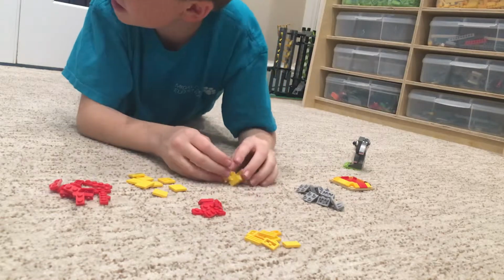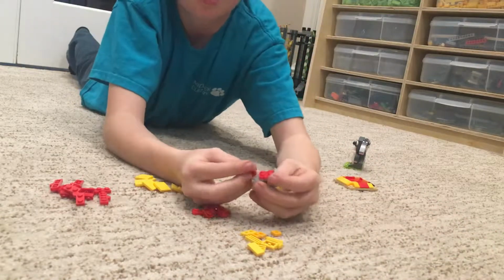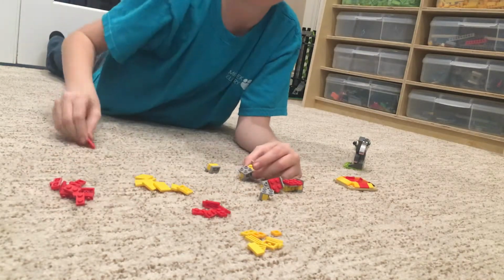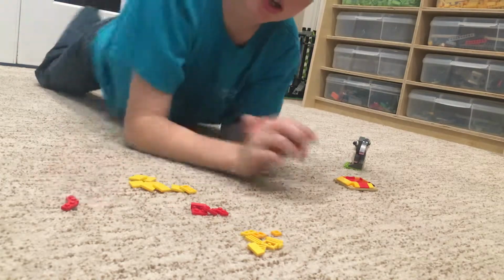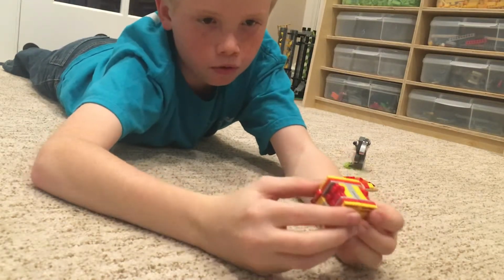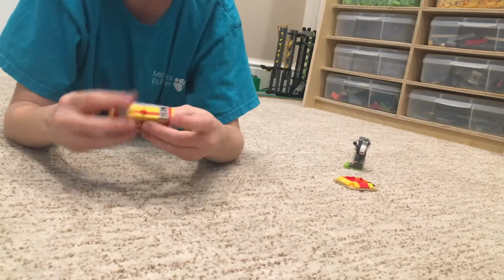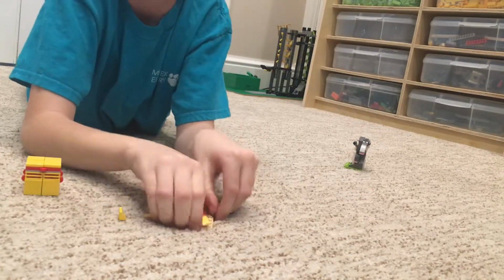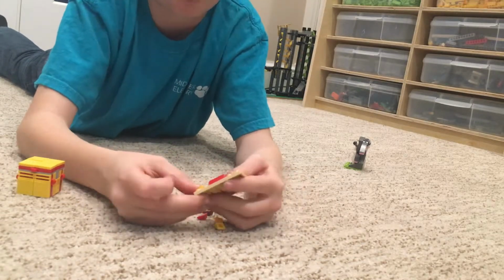LEGO infinity cube build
Sorry this says G’s shows.
I made this before this channel was made and that was my pre channel.
Remember kids take your head of and throw it at your mom.